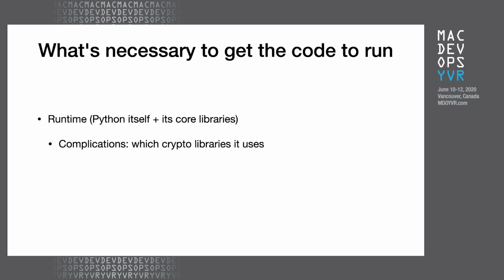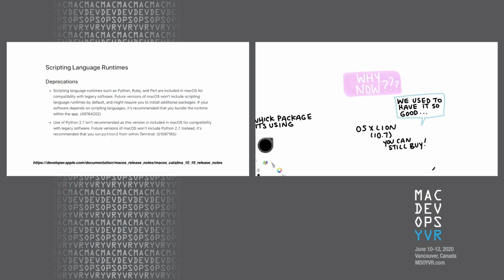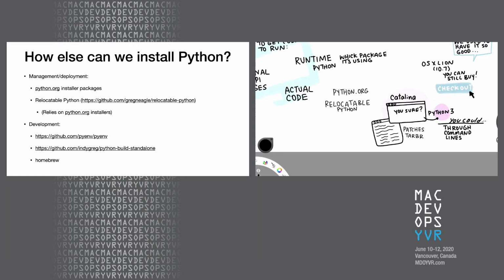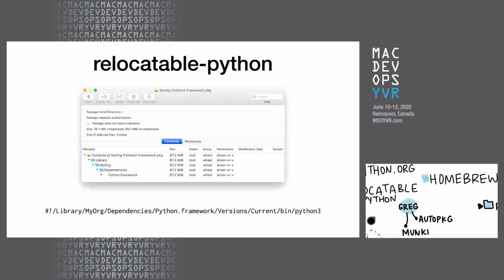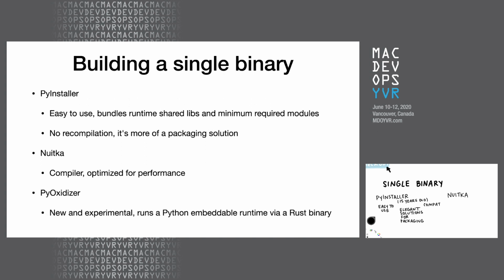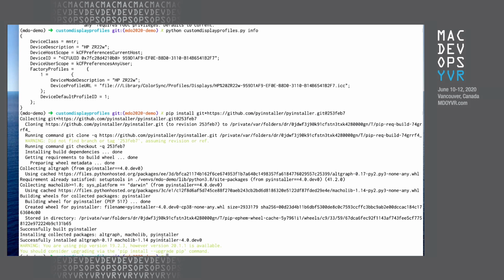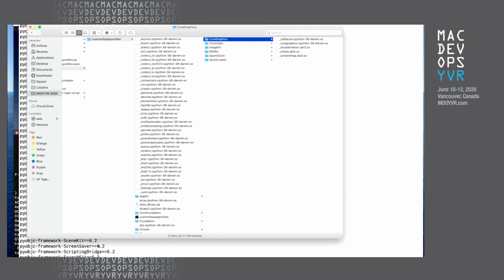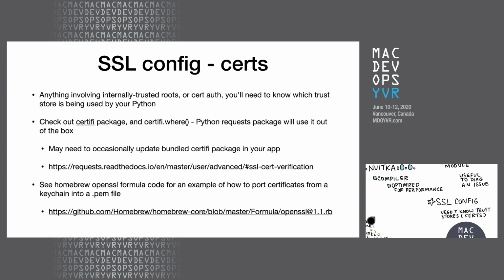MDOYVR20 - Tim Sutton - Shipping Python to Mac Clients in 2020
Tim Sutton
Shipping Python to Mac Clients in 2020